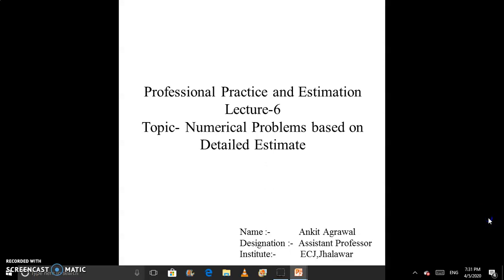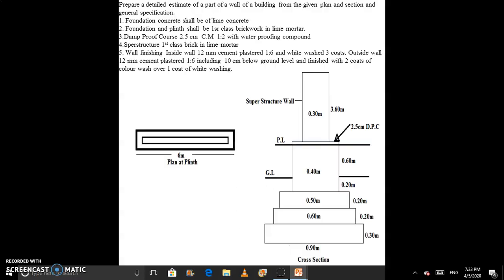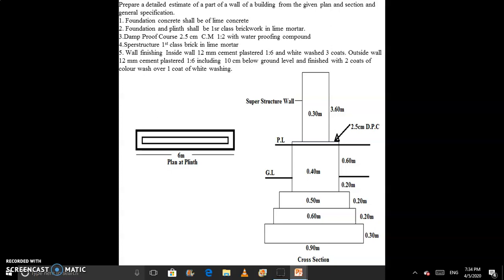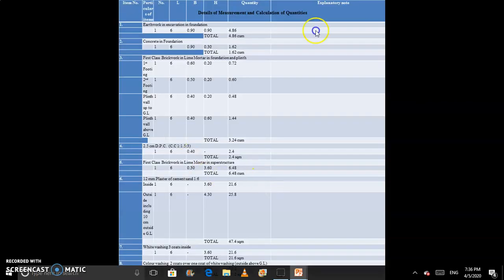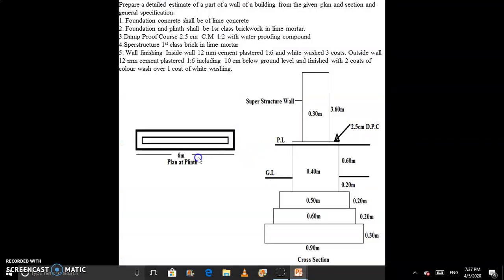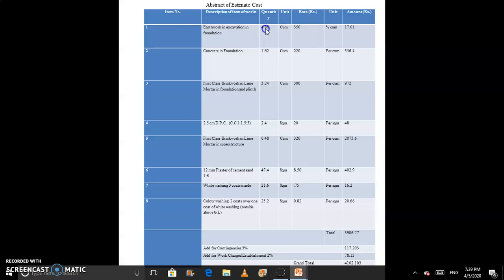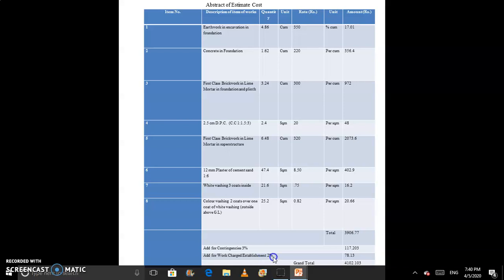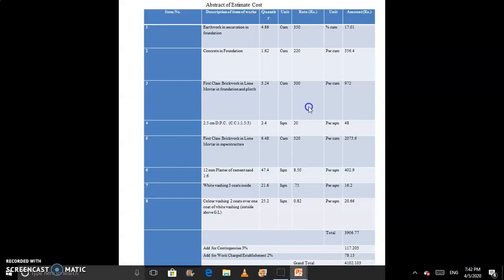Lecture-6 Numerical problem based on detailed estimate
In this lecture we discuss about basic concept of finding quantities.